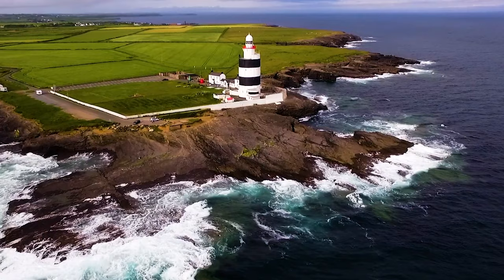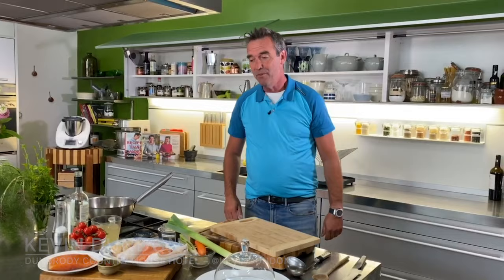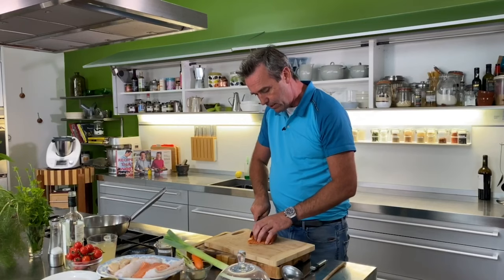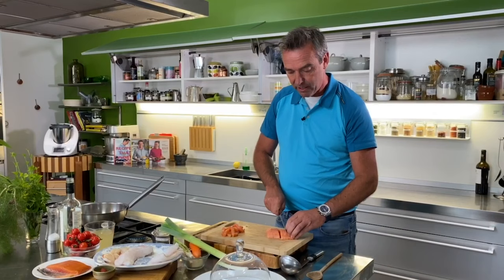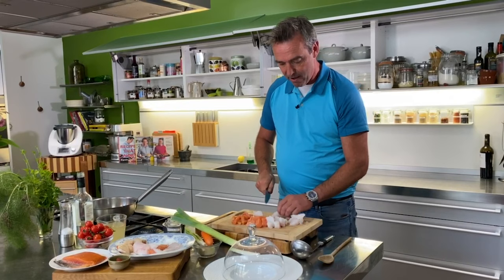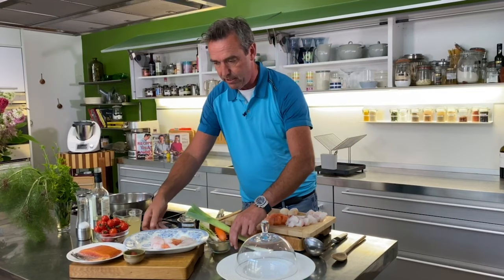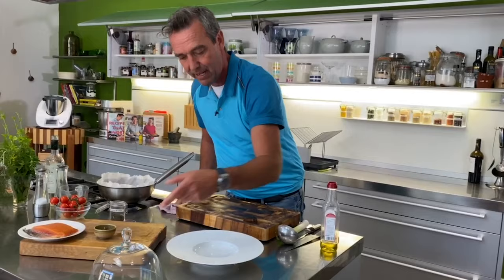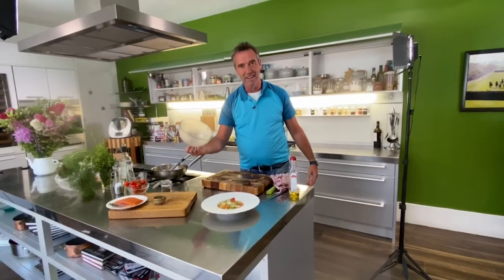A Taste of Ireland, with Kevin Dundon | Summery Irish Seafood Chowder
We asked YOU to vote for the dish you wanted to see Irish chef Kevin Dundon make next, and a traditional seafood chowder was the winner... so here it is! 🍲

About the channel:
Welcome to Tourism Ireland’s YouTube channel! Subscribe to follow our Ireland adventures, get ideas for your travel bucket list and learn about our unique culture, incredible castles and iconic cities with the best in both curated and exclusive videos.